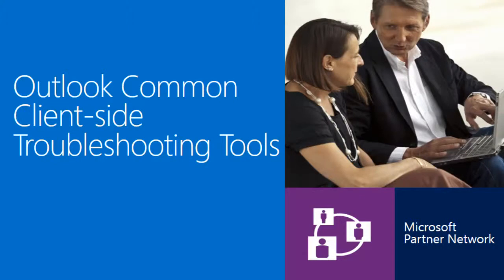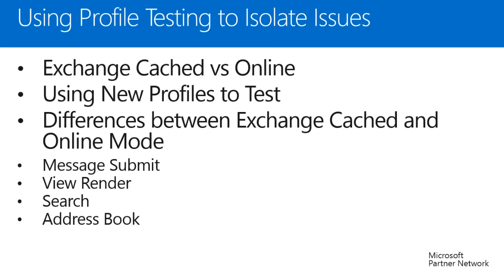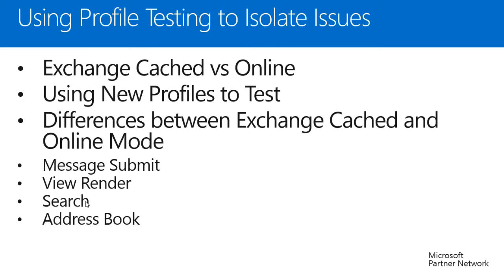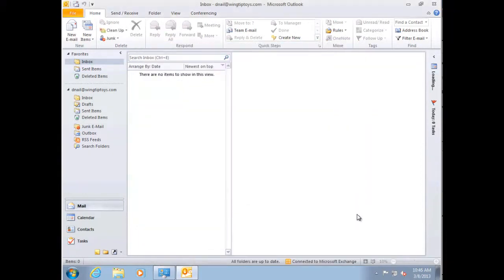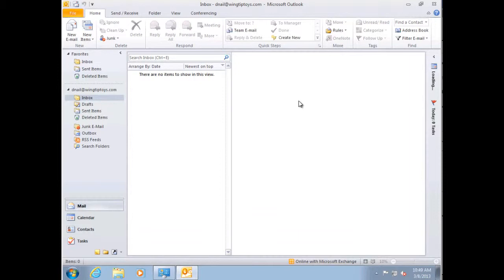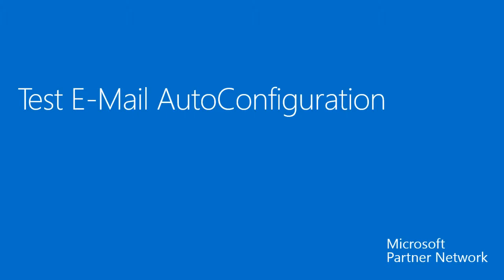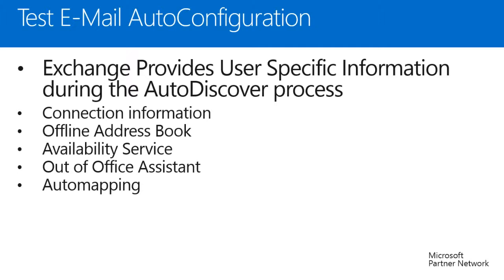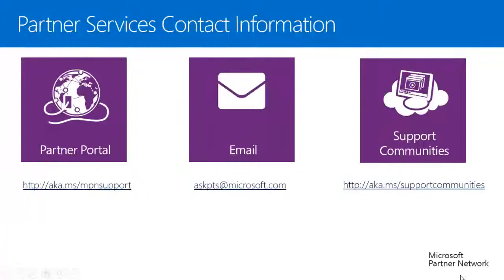Outlook Client side Troubleshooting Tools